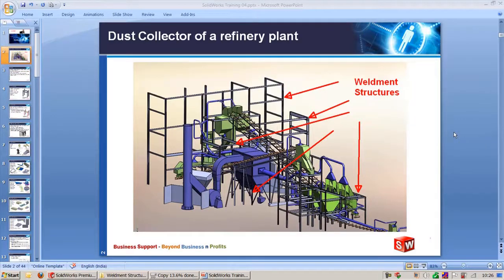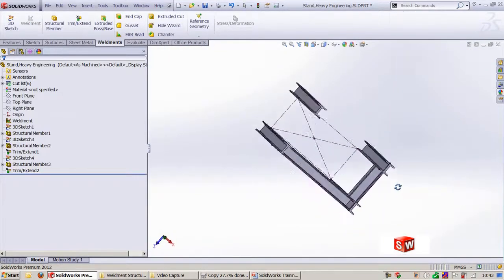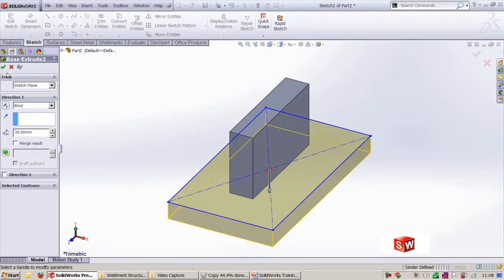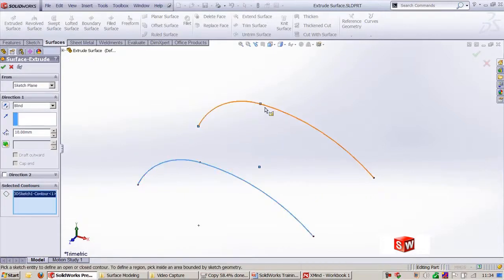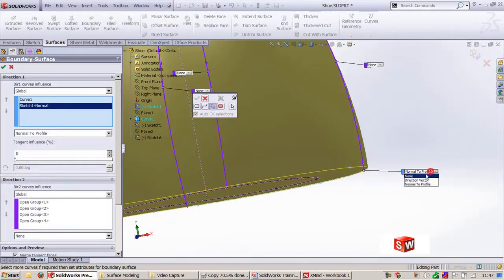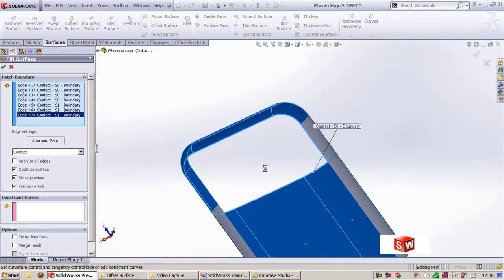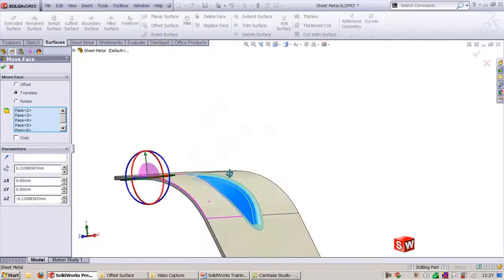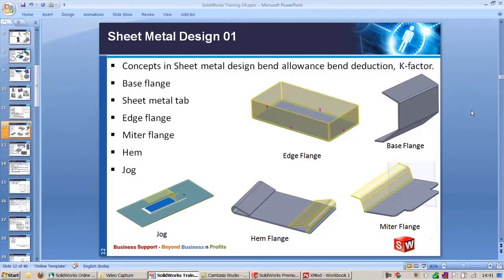Day #4 | Solidworks Professional | Solidworks Training | solidworks design | Easy Method with PPT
In this video, I’ll show you Day #4 | Solidworks Professional | Solidworks Training | solidworks design | Easy Method with PPT | Enjoy!

ABOUT MY CHANNEL:
Hi! I’m Rahul Rathod. On my channel, you will find Mechanical Software. I love sharing Solidworks, Autocad, Catia, Creo, Ansys software with you guys as I experience them myself.